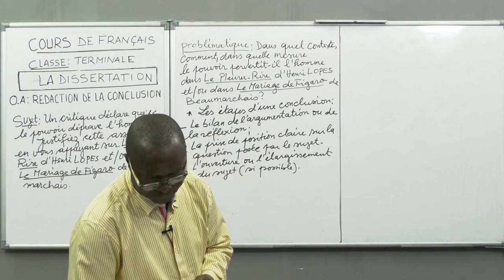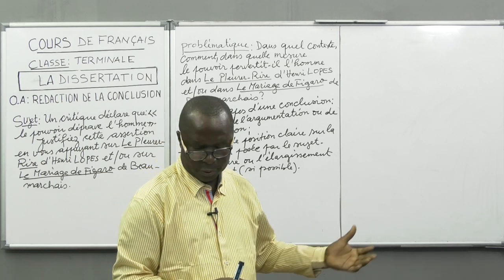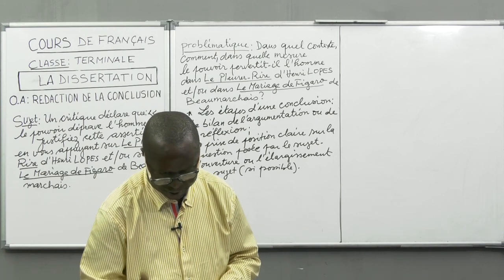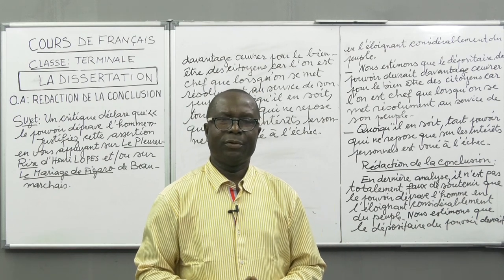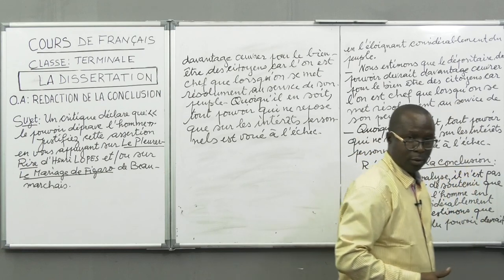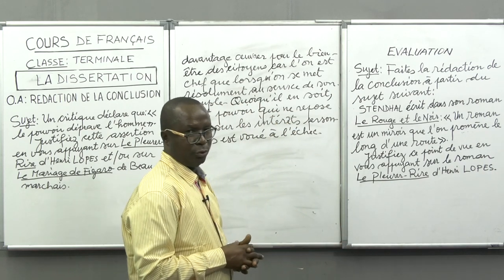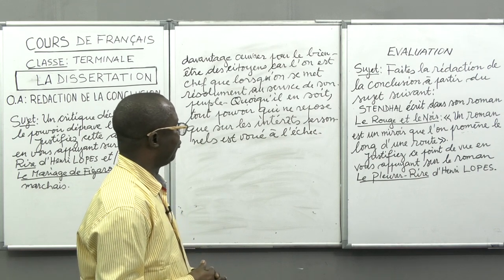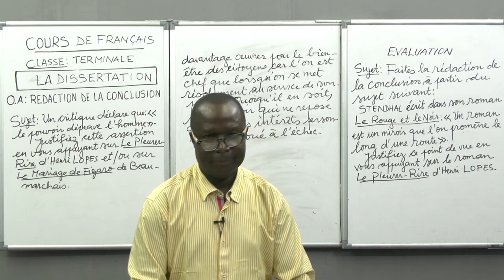Cours de Français - La Dissertation - (Rédaction III de la Conclusion). Nveau Terminale